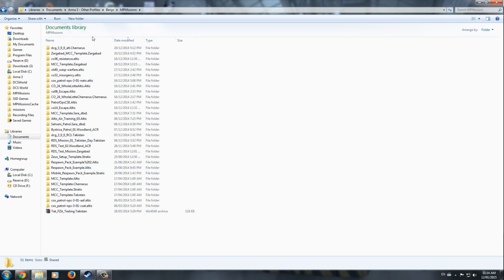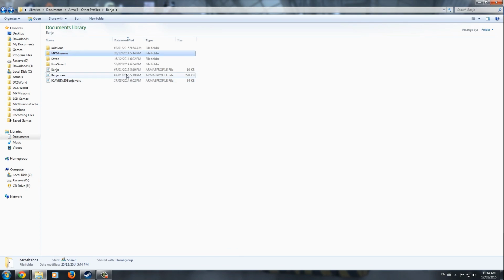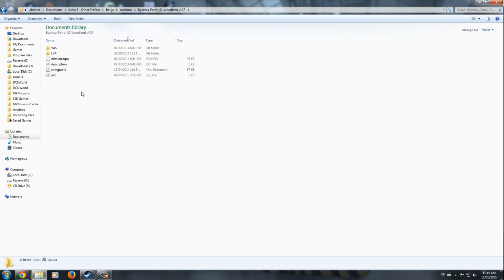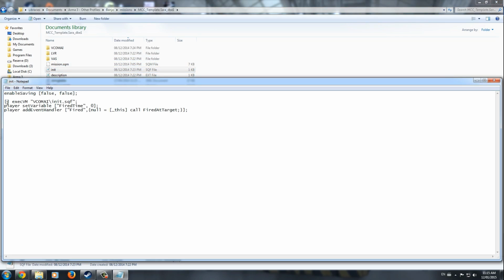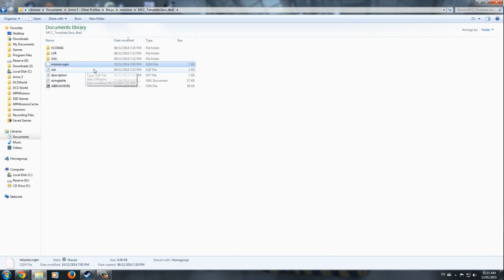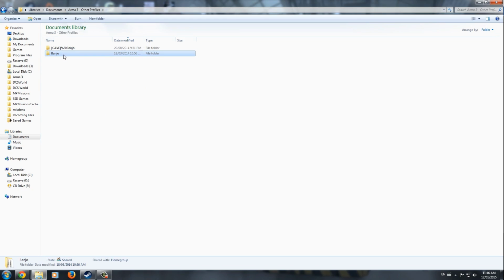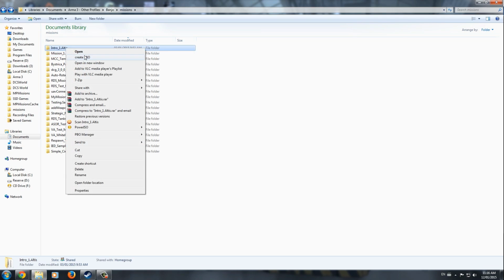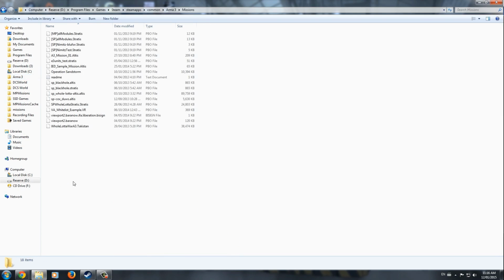ARMA 3 Editor - Mission Folders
Originally created to explain a question I am asked far to often but after thinking about it I believe I'll start going over scripting files and general scripting for missions in ARMA 3.

In this video I explain where missions saved in the editor end up and where scripts are added to when adding them into missions being edited.